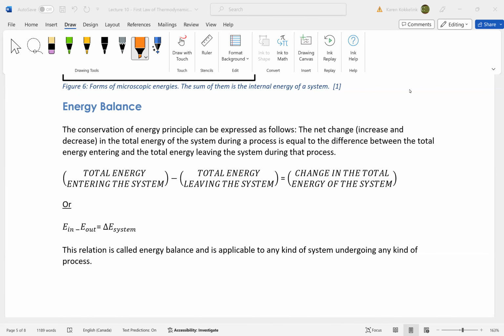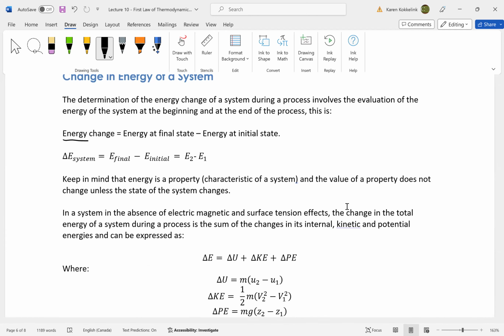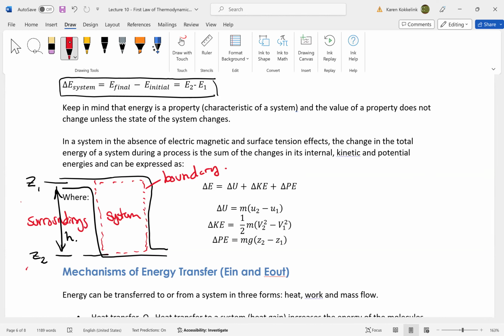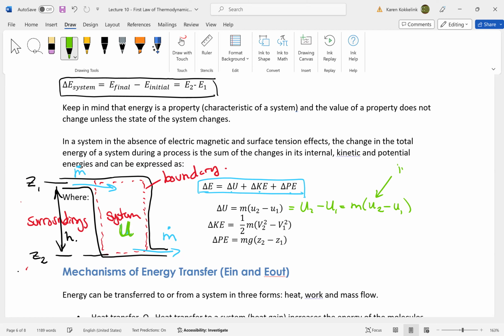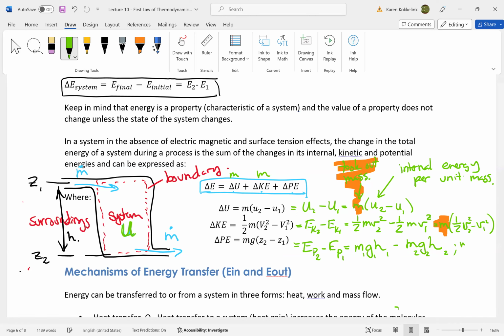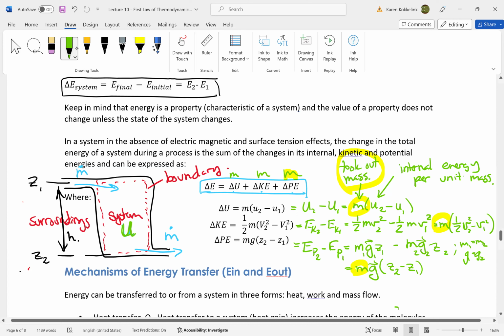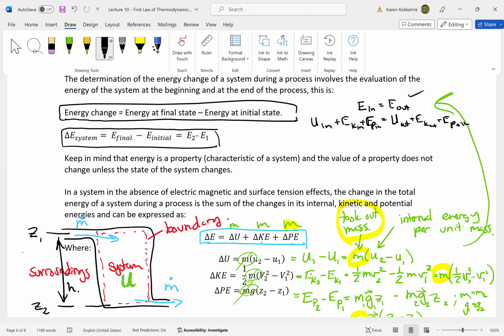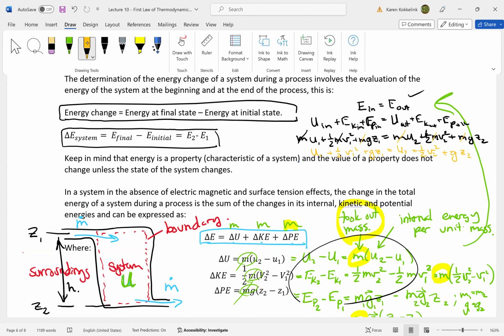The Thermodynamic Energy Balance Equation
The Therodynamic Energy Equation is described in terms of an open, flow system.